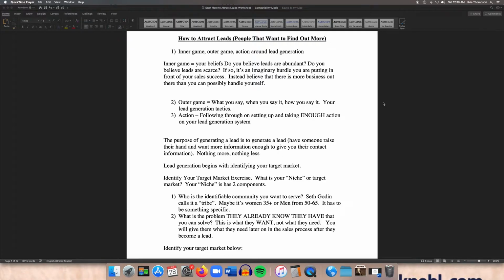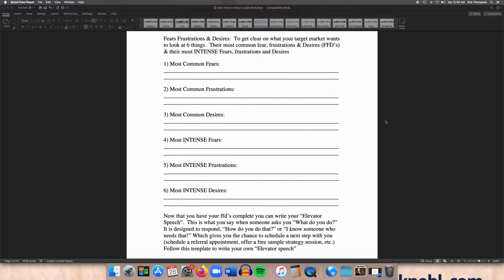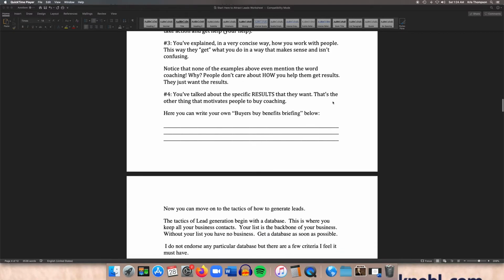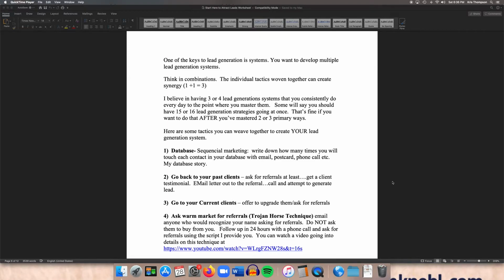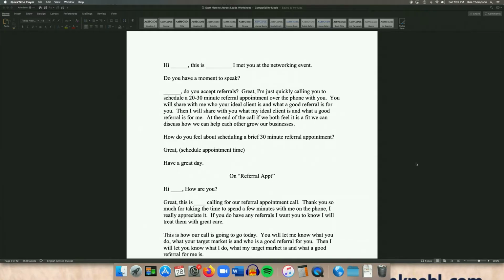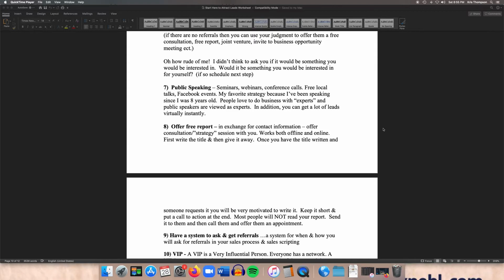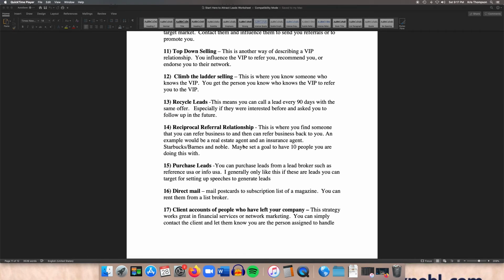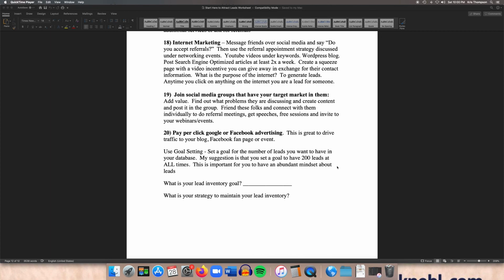Start Here to Attract Leads Lead Generation System Worksheet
How to attract people who want to find out more about how you can solve their problems with your business.